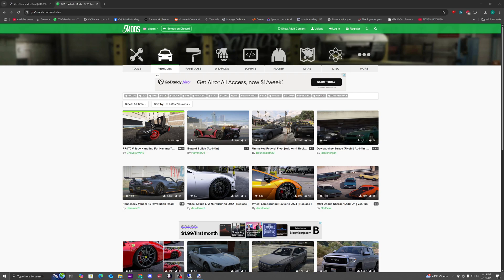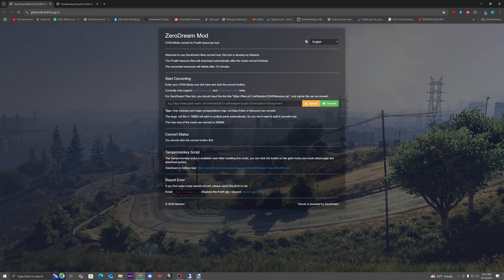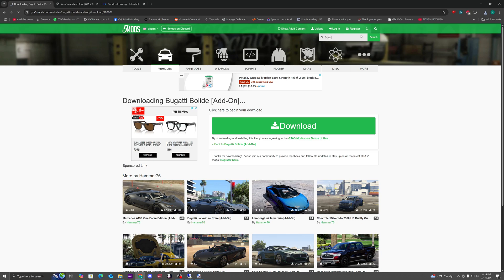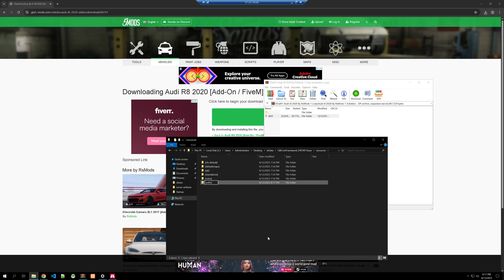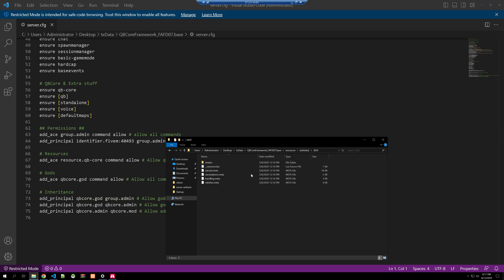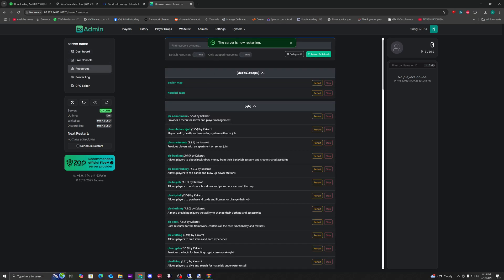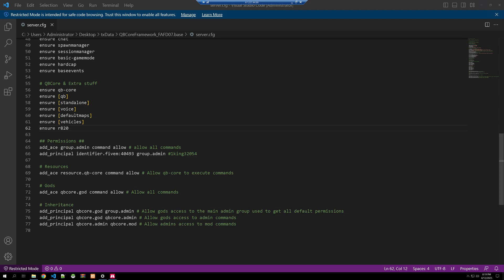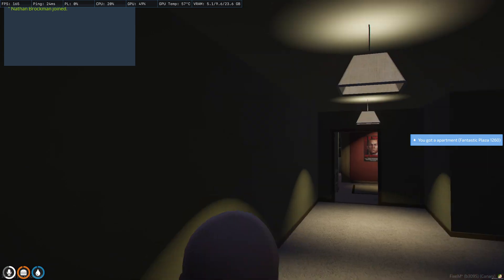How to install custom cars into a Fivem Server | Updated 2025 Tutorial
GoodLeaf Hosting 🌿 x Quasar Store
Get fast and stable FiveM resources.

We trust Quasar Store for great performance and support.

Power your server the right way. Premium hosting for serious creators.

Learn how to install custom cars into your FiveM server step-by-step in this updated 2025 tutorial! Whether you're building a roleplay server or just want to spice up your car list, this guide will walk you through everything from downloading vehicle files to configuring your server resources correctly.

✅ What you'll learn:

Where to find custom cars
How to add them to your resources folder
How to edit server.cfg to load your cars
Testing in-game to make sure everything works

🔧 Compatible with all major frameworks (QBCore, ESX, standalone)

⏱ Timestamps

00:00 – Choosing a car
01:40 – Installing the car into the server
02:45 – Adding it to the server.cfg
03:15 – Ensuring it's started correctly
03:35 – Using Zero Dream Mod Tool
03:55 – Connecting to the server
05:00 – Spawning the car in-game
05:15 – Outro